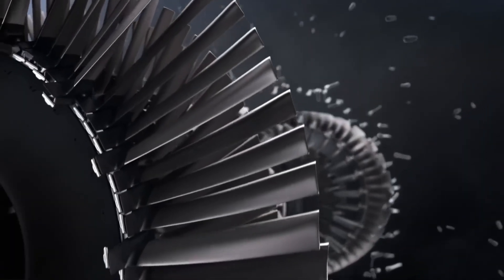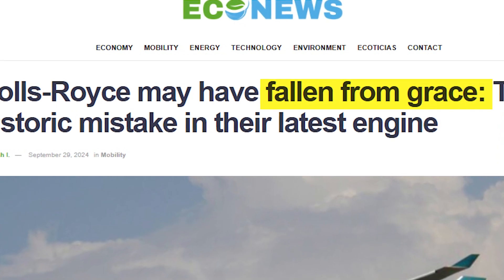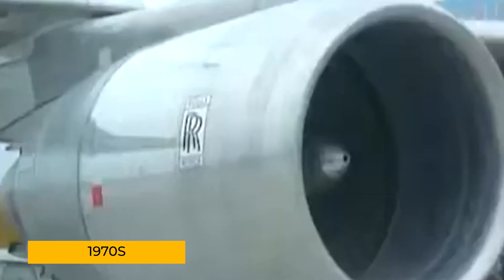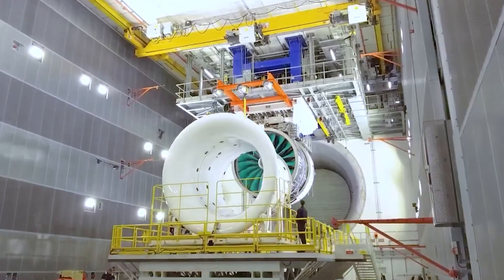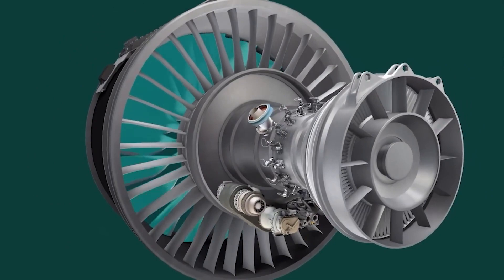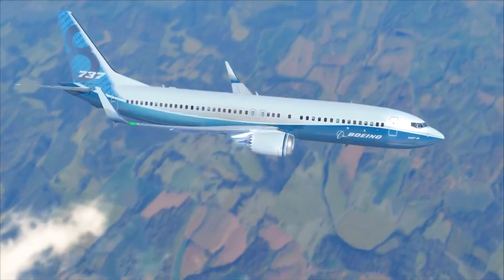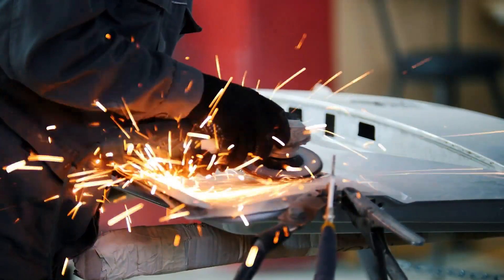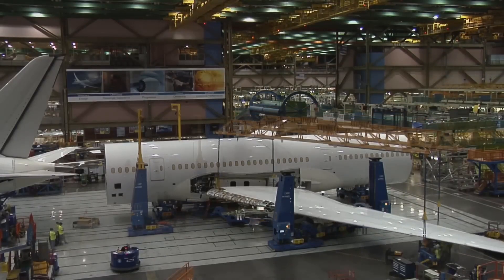Boeing s Worst Nightmare; This Engine Changes EVERYTHING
Could the Rolls-Royce UltraFan actually spell trouble for Boeing? Not long ago, Boeing was set to be the first to use this massive engine in its next-generation aircraft. But now, with the company already struggling through multiple crises, the very engine that once promised innovation might turn into a serious threat. How did things take such a sharp turn? Let’s break it down.
In early 2024, Rolls-Royce kicked off a major upgrade campaign for its Trent wide-body engines, aiming to extend their lifespan and cut down on maintenance. Airlines love engines that stay in the air longer because every time an engine gets swapped or repaired, it’s a costly, time-consuming headache that keeps jets grounded instead of making money. To make this happen, Rolls-Royce is using new materials, improved coatings, and better cooling technology to tweak the turbines. As a bonus, these upgrades will also slightly boost efficiency.